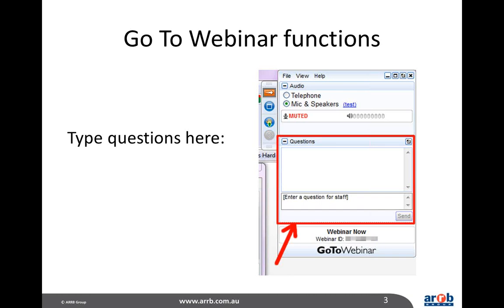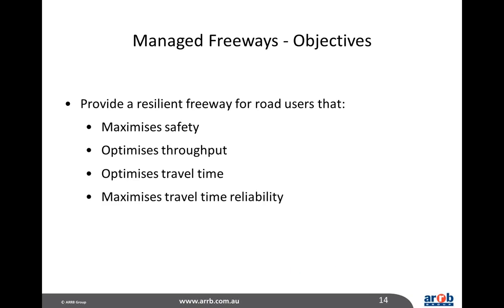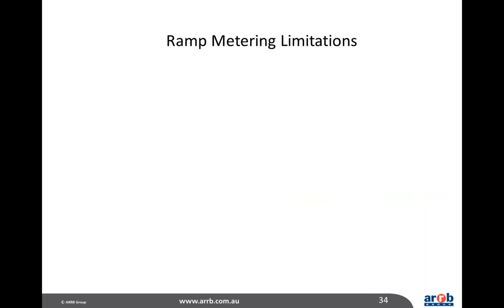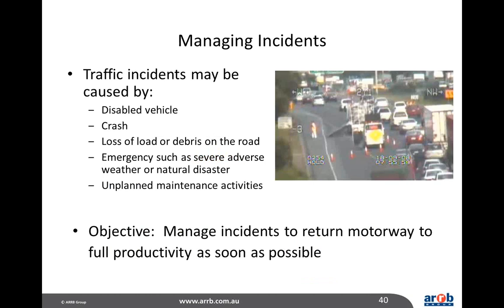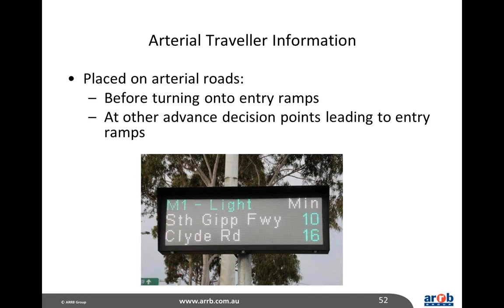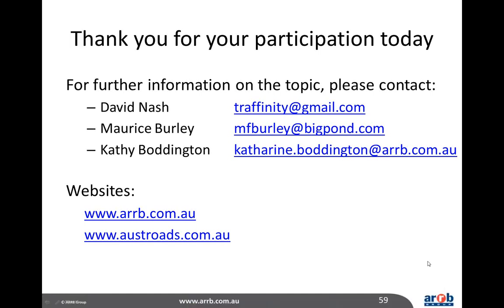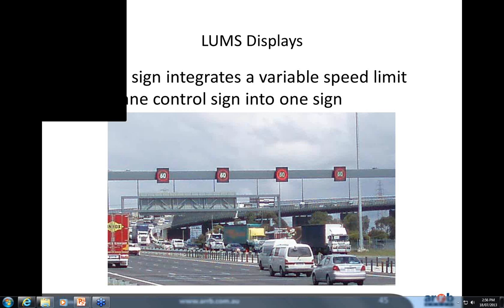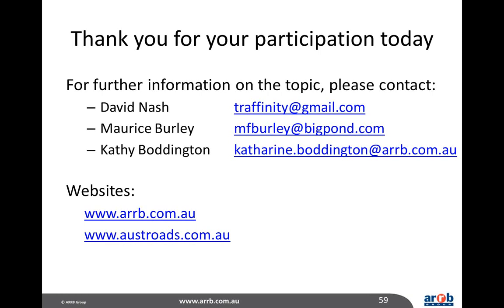An Introduction to Managed Motorways